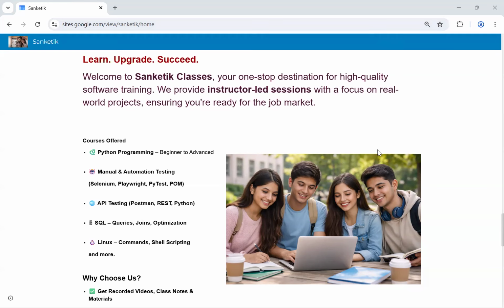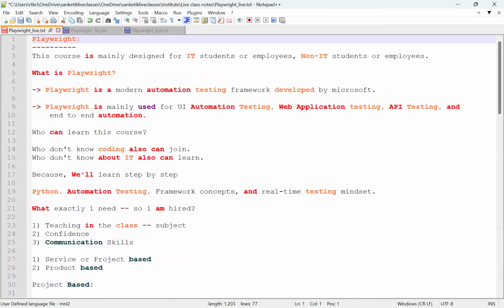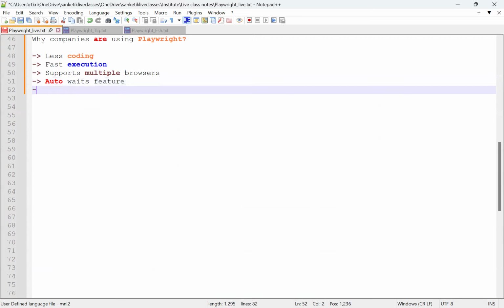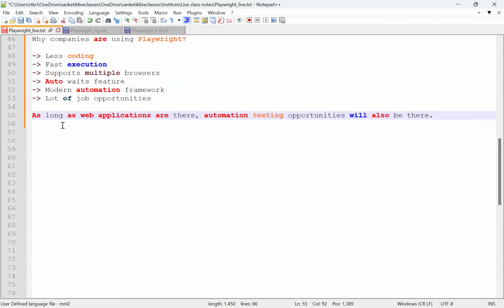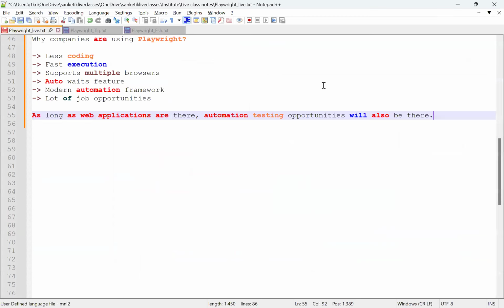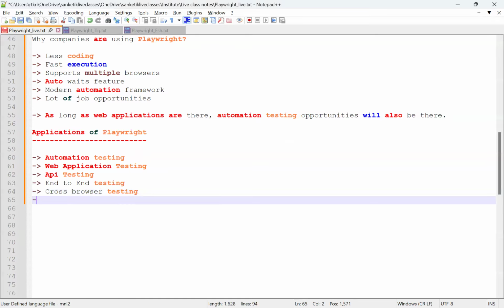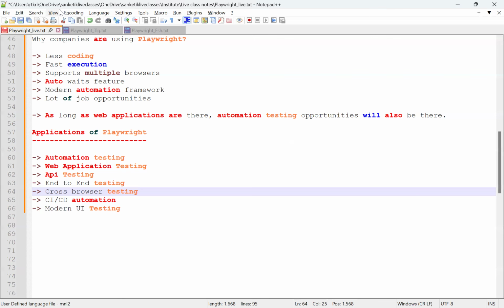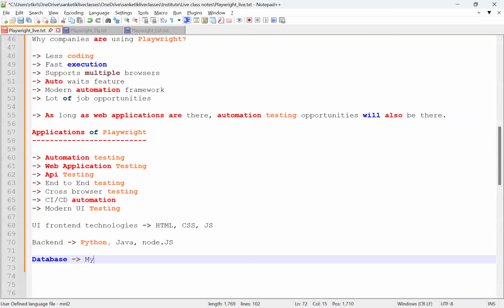Playwright with Python | Why Modern Teams Prefer Playwright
✅ Amazon

👗 Meesho

🛒 Flipkart

🏬 Other Stores

playwright industry adoption, playwright automation framework,
playwright with python, modern web automation, playwright business applications, python automation testing, playwright use cases